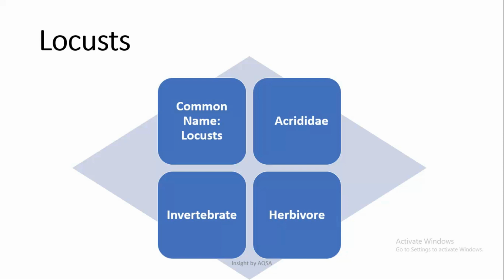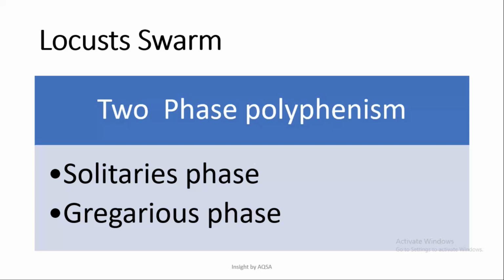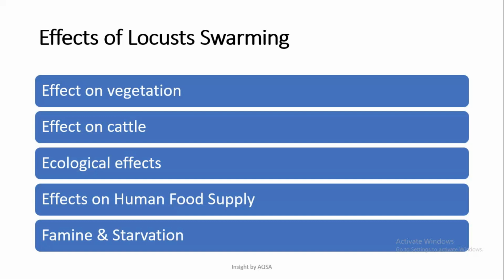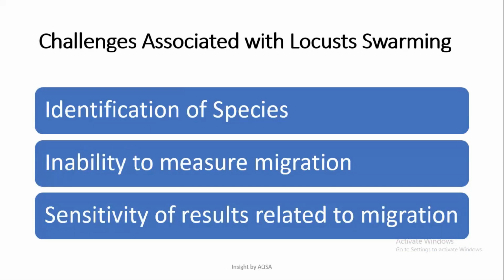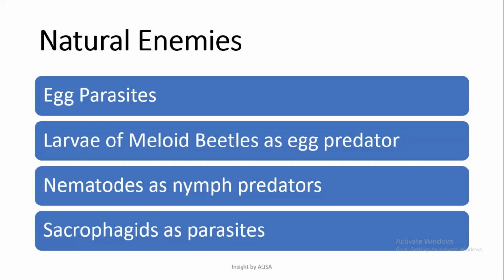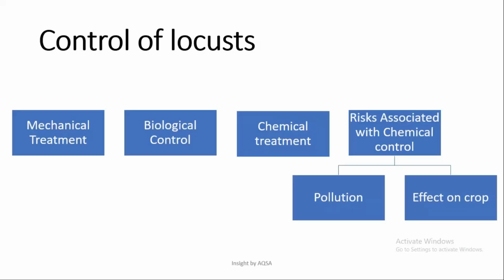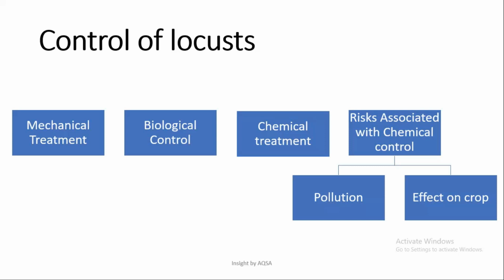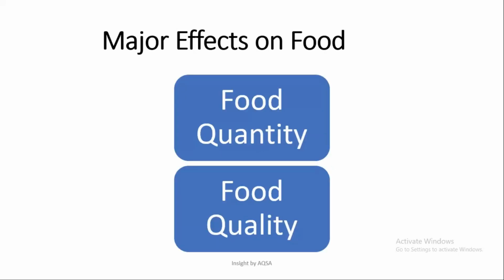What is Locusts attack complete video | Locusts cause global food security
Locustsattack is a big challenge for GlobalFoodSecurity as locusts swarm effect crops and cause threat to global food security.
What is Locusts attack and how it effects crops. Management of locusts attack is possible. How? Watch locusts attack complete video to know.